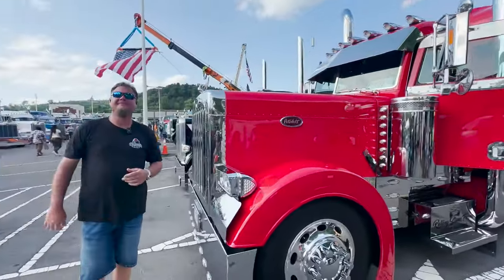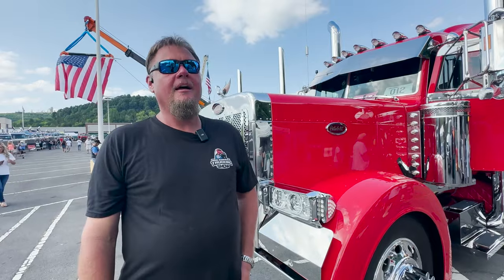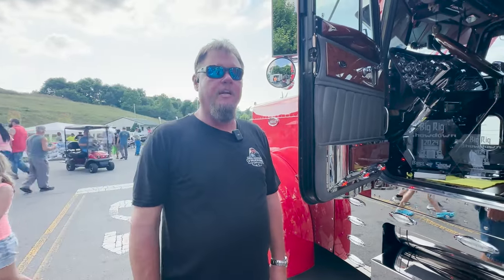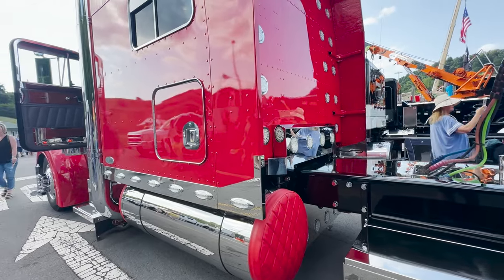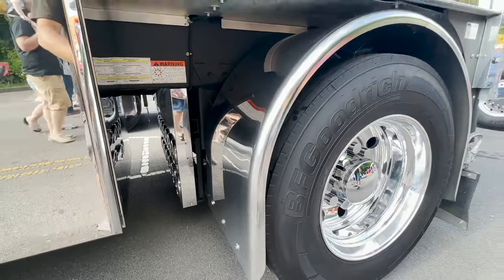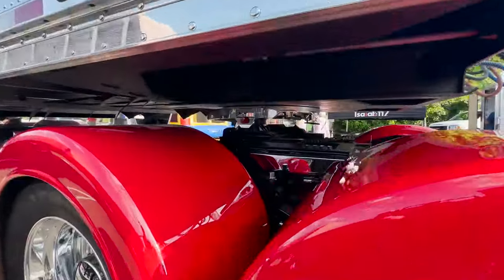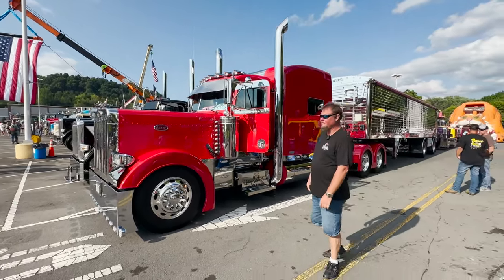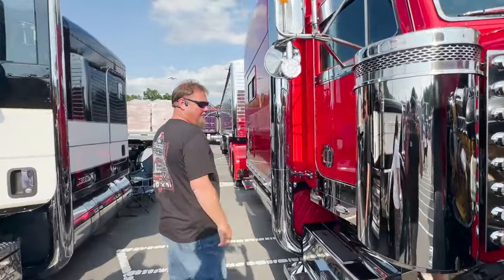Complete Restoration - 2003 Peterbilt 379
Looking for a new or used truck? Be sure to check out our dealership we keep a large on the ground inventory of Peterbilt 589, 567 and 579's ph